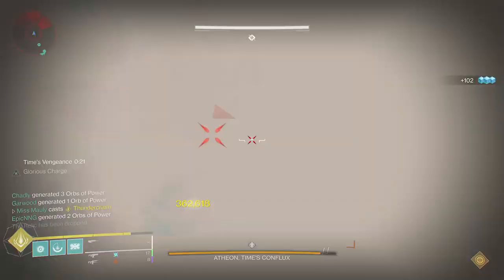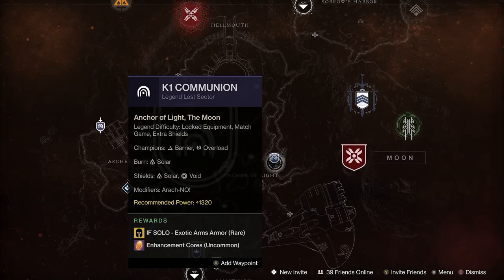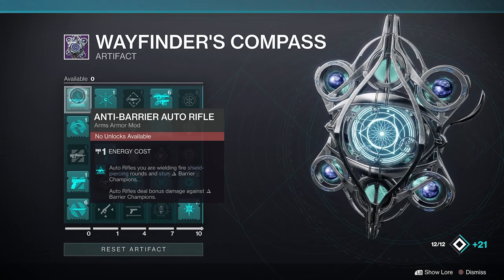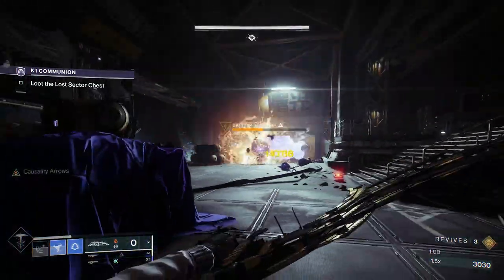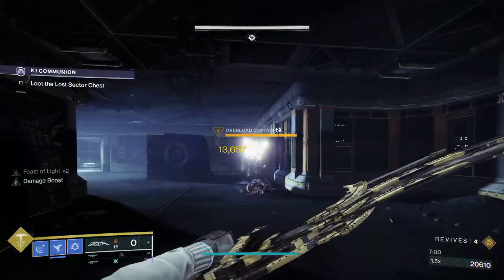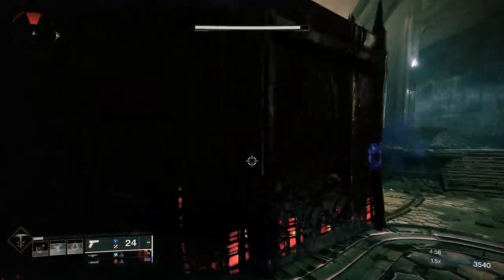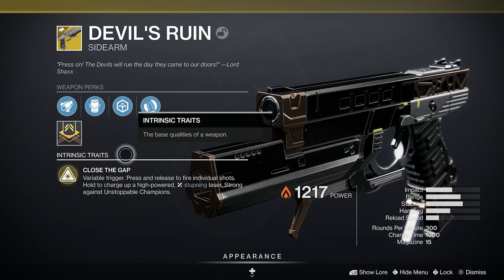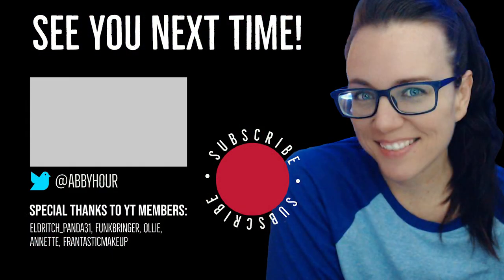Destiny 2 - How to Defeat Champions (Overload, Barrier, Unstoppable) Guide - Artifact Mods + Exotics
Destiny 2 - How to Defeat Champions (Overload, Barrier, Unstoppable) New Player Guide. How to use the Season of the Lost Artifact mods and the best exotic weapons against champions. How to stun each champion type and what moves they have when not stunned.
0:00 - What are Champions in Destiny 2?
1:25 - Types of Champions - Overload, Barrier, Unstoppable
3:00 - How to Use Artifact Mods
6:26 - How to Stun Champions
12:37 - Exotics with Anti-Champion Mods built in
15:12 - In Summary